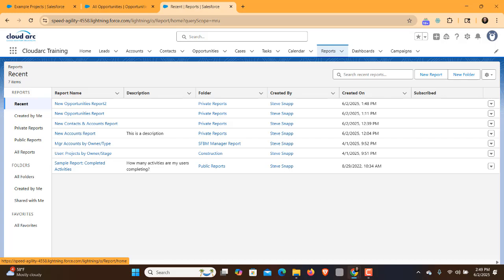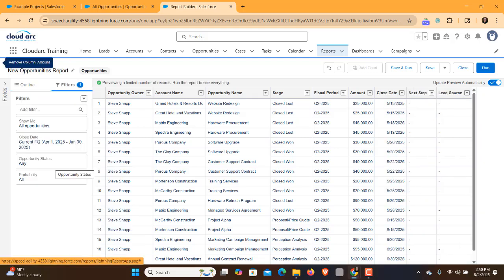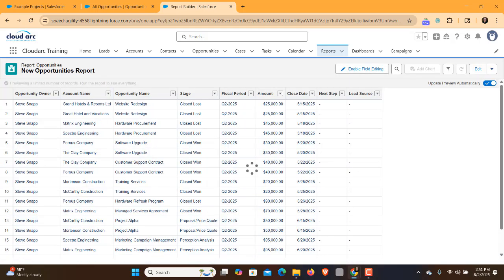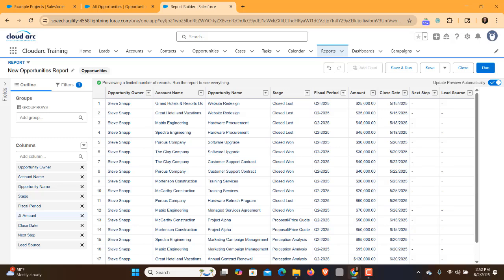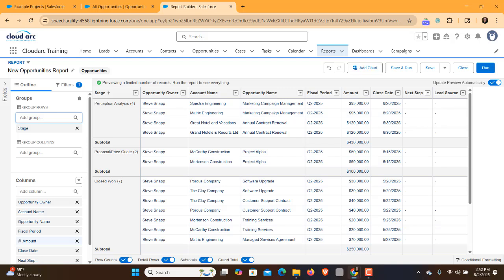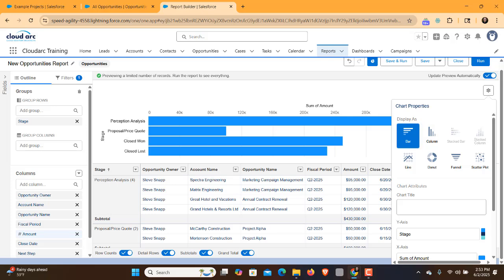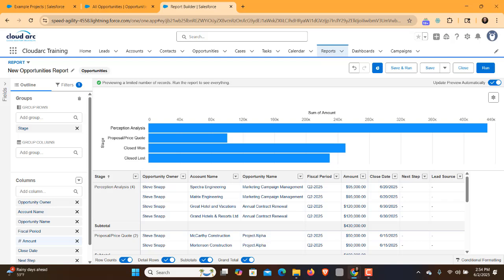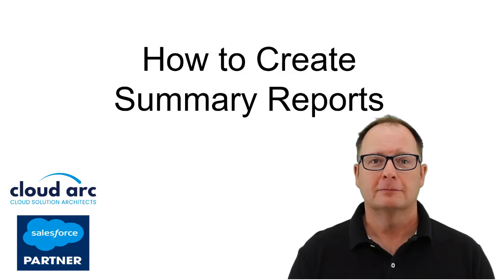Summary Reports | How to Create a Summary Report in Salesforce 2025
1. Join Steve Snapp and learn How to Create a Summary Report in Salesforce 2025.  This video shows you the basic techniques, using charts, and summarizing fields in your reports.  Please join us.

2.

5. Have a question?  Send an email to questions @ cloudarc dot com or add a comment